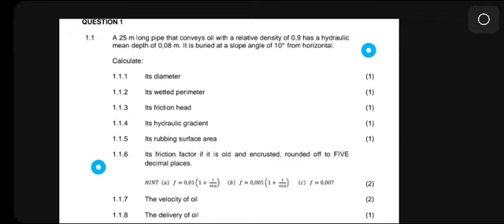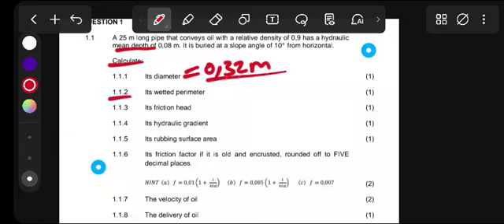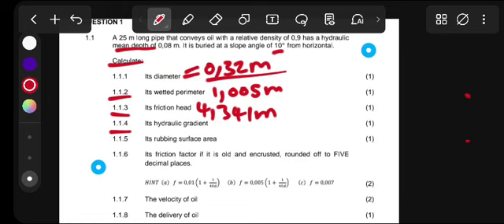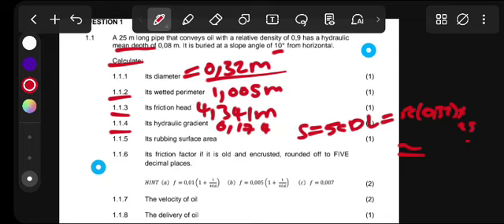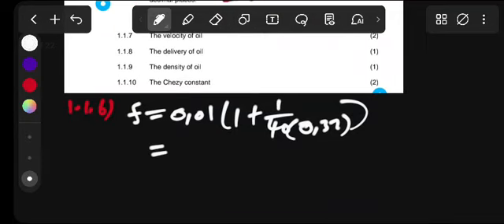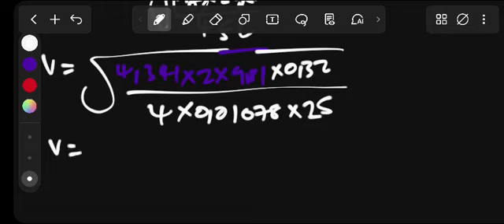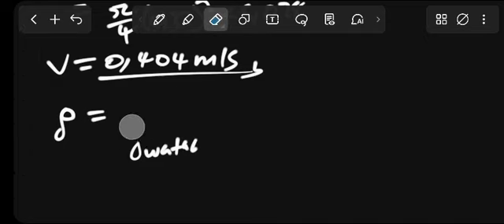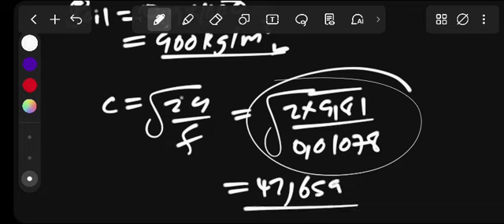Flow in pipes and hydraulic gradient Fluidmechanics N6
Flow in pipes and hydraulic gradient N6 fluidmechanics